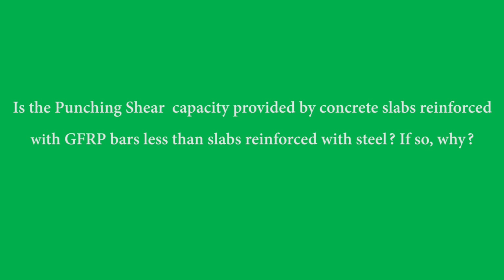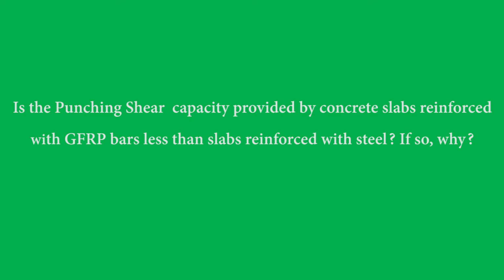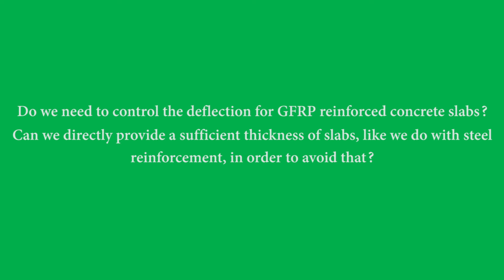Webinar #9 Q&A - Design of waffle slab structures using GFRP bars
In this video we answer the follow up questions to the Design of waffle slab structures using GFRP bars webinar.